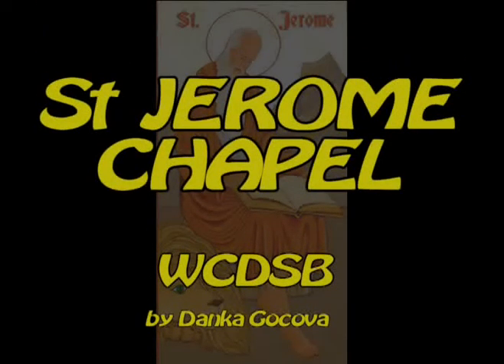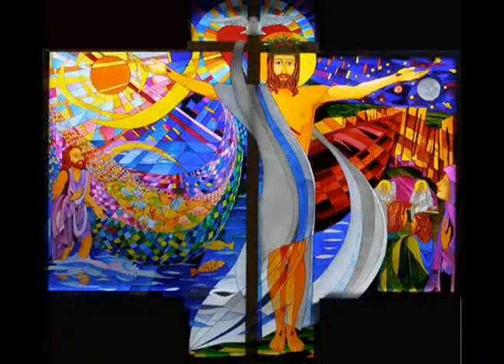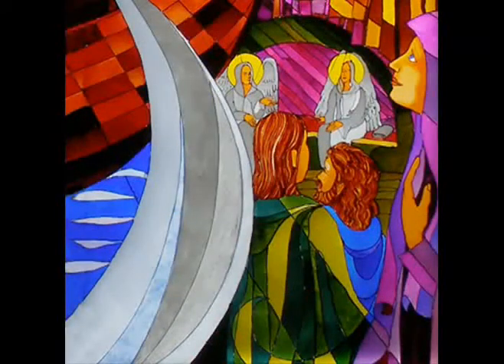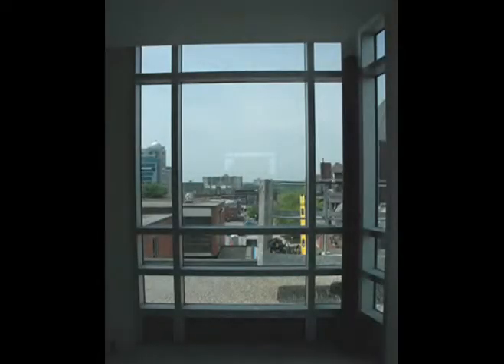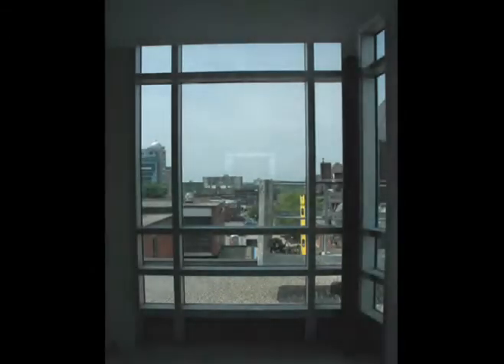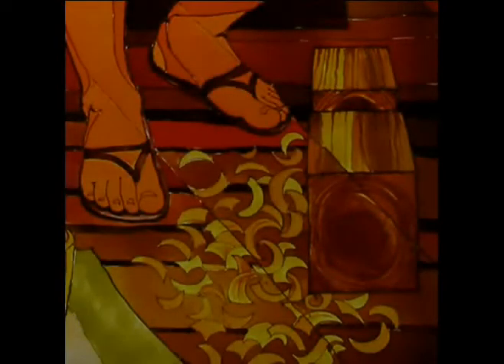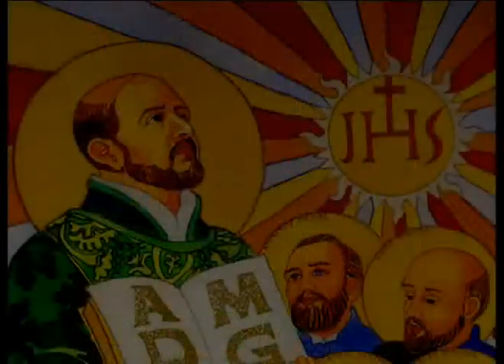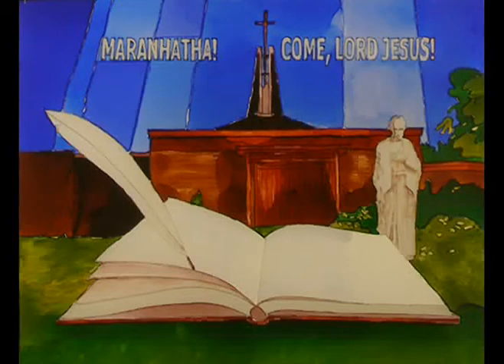WCDSB St. Jerome Chapel - Design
The WCDSB chapel was designed and painted by artist Danka Gocova.